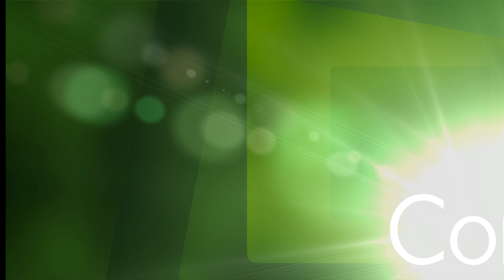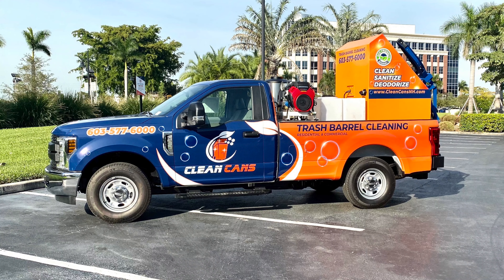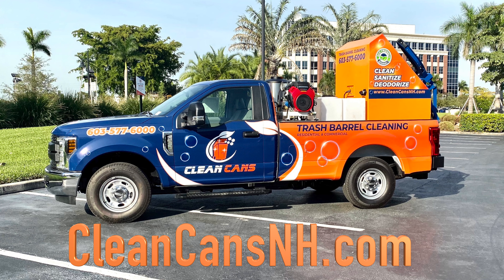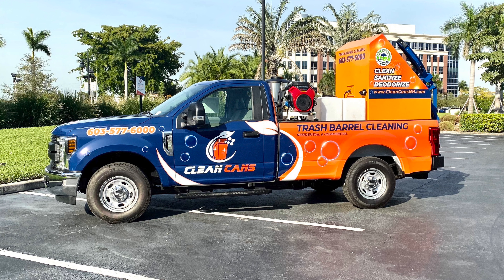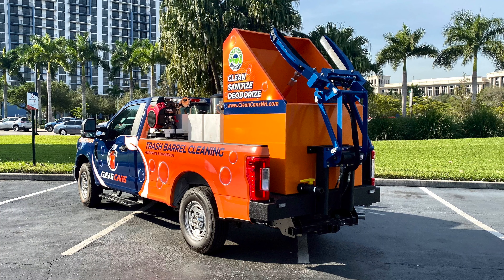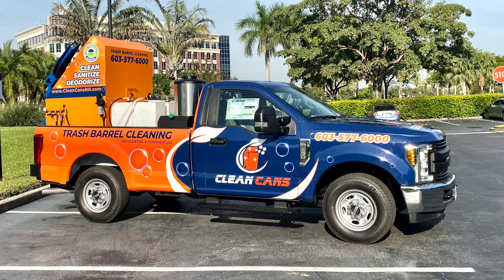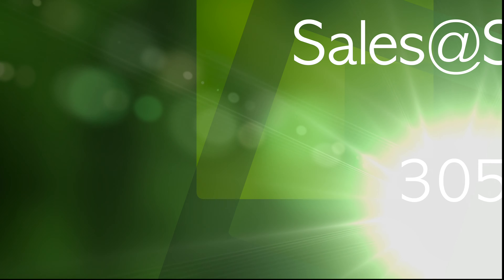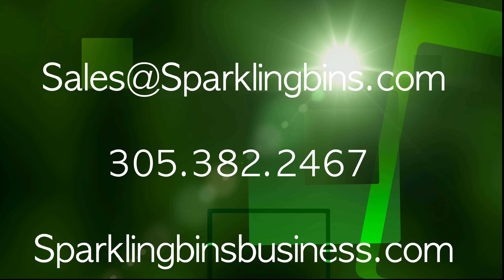Trash Barrel Cleaning Systems || Sparkling Bins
Hello Everyone !!

We are so excited!! We are now present in 48 different states. Our SB3 Single mounted pick up truck system is going out to New Hampshire. Congratulations to Michael Saucier from Clean Cans. Our very first sale to New Hampshire.

This is a Single Bin System with Hopper 4ft wide aluminum powder coated. It has 200 gallons grey water holding tank.

We have over 9.5 years of experience in the manufacturing of Trash Bin Cleaning systems.

Sparkling Bins is the world's largest manufacturer of solid waste, compost and recycle containers.  We also own the largest trash and dumpster cleaning business in the USA.  We have helped start over 200 trash and dumpster companies in 47 different states.